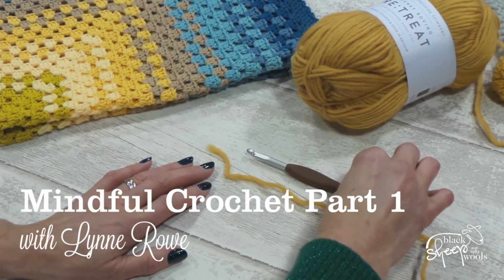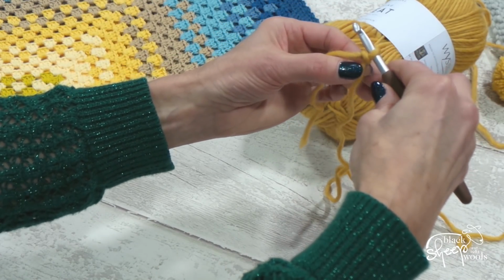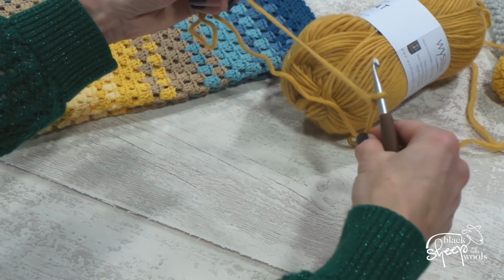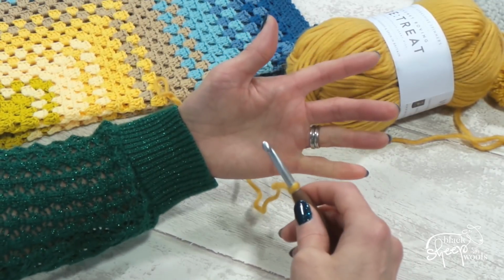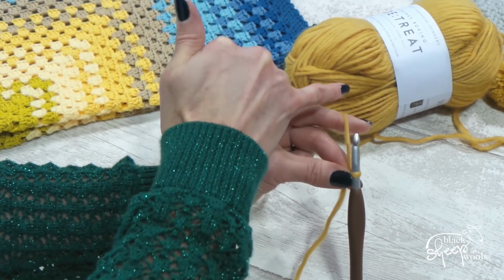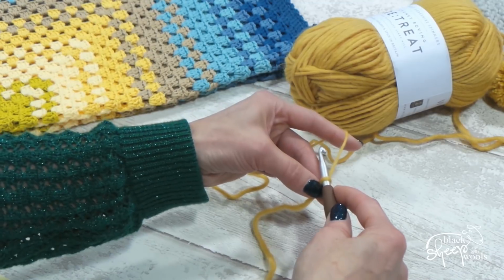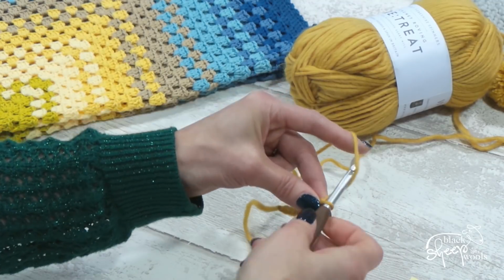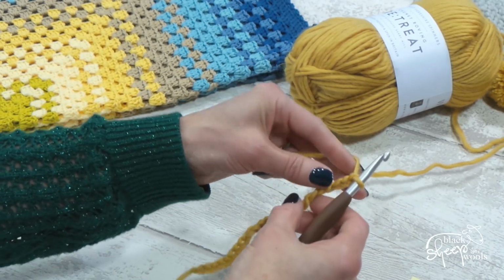Mindful Crochet Part 1 with Lynne Rowe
We have teamed up with Lynne Rowe to bring you a series of mindful crochet videos. Lynne will teach you how to crochet whilst practicing mindfulness. An interesting watch for those who can already crochet and anyone who wishes to learn.

Crochet is in UK terms.